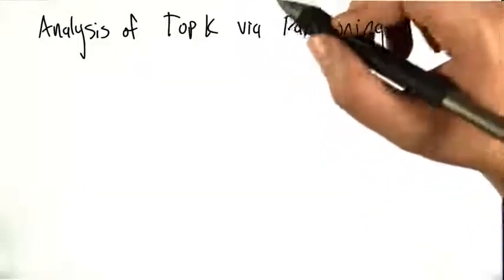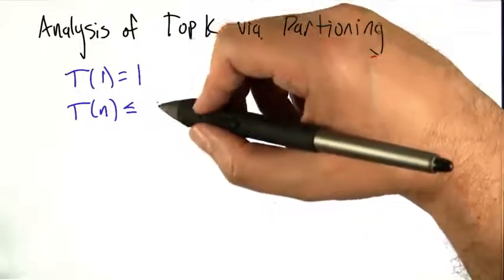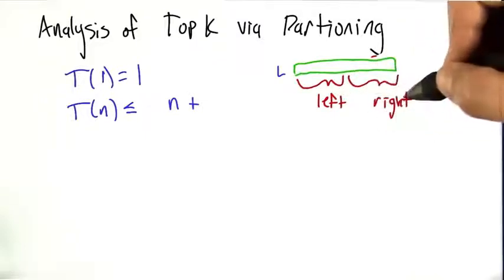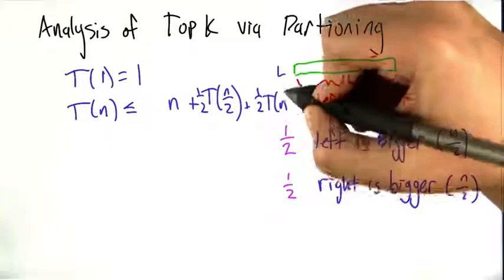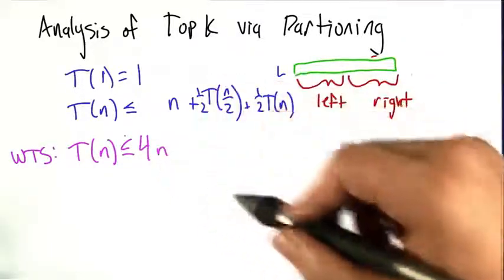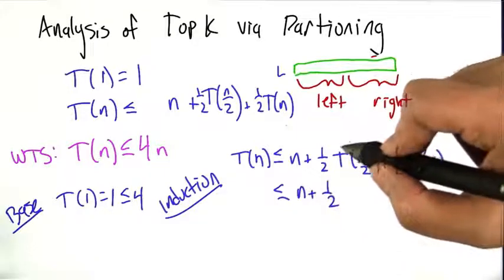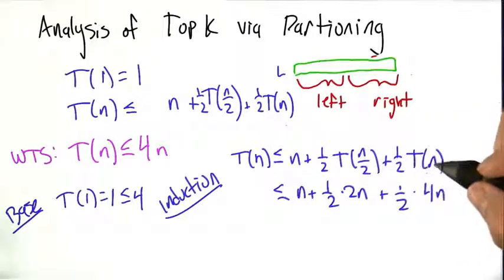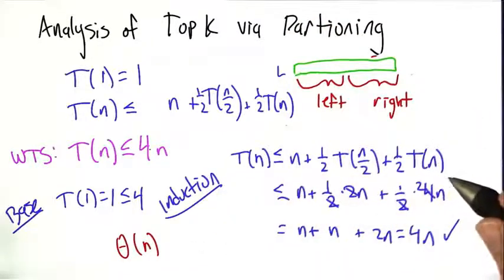27 Analysis Of Top K